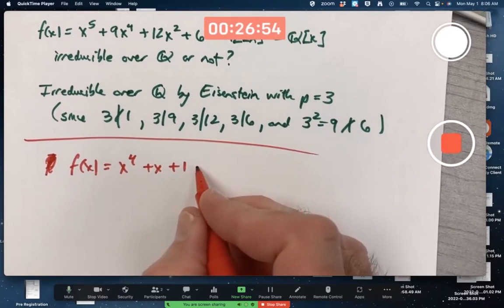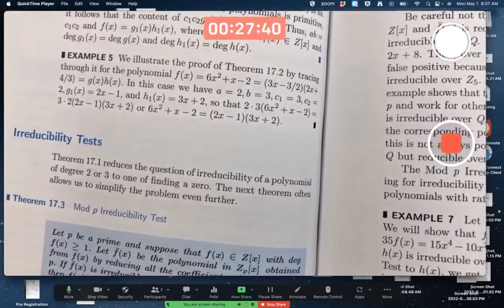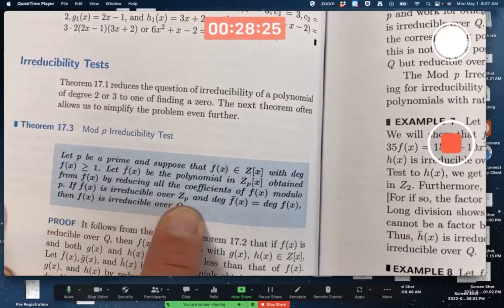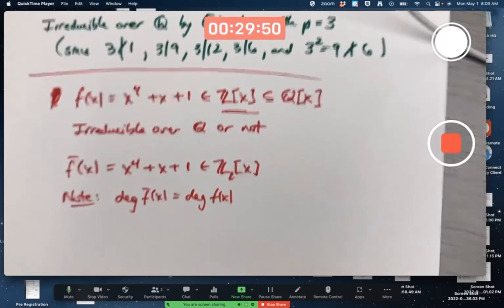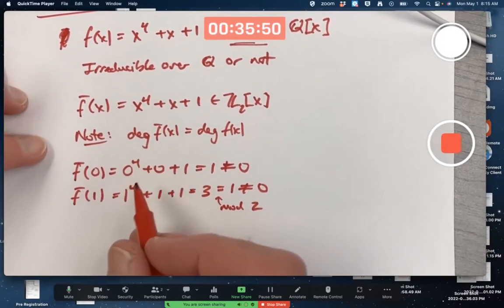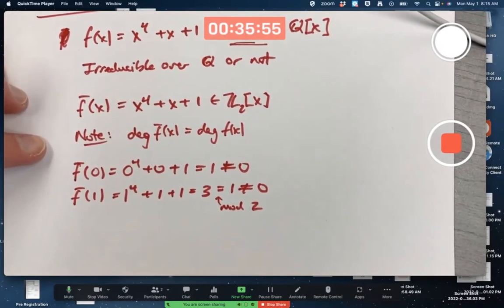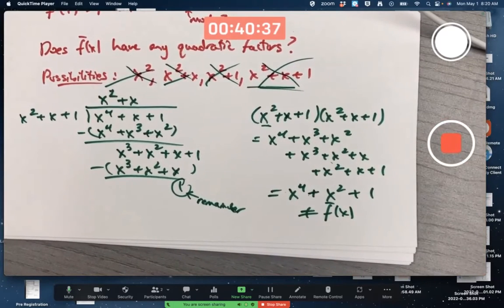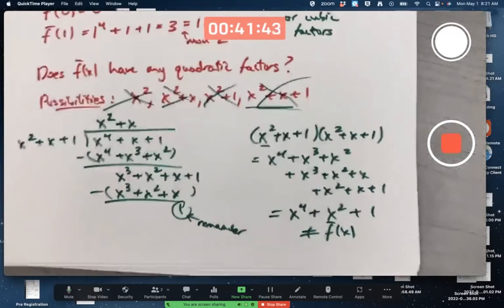Mod p Irreducibility Test Example (Quartic Polynomial is Irreducible over the Rationals ℚ)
Let f(x)=x^4+x+1. We can apply the Mod p Irreducibility Test with p = 2 to this quartic polynomial to show that it is irreducible over the field of rational numbers ℚ. The hardest part is showing that it has no quadratic factors, but that it made easier by the fact that there are only 4 quadratics to check in the polynomial ring ℤ2[x], either by long division or multiplication. 🔴 "Contemporary Abstract Algebra", by Joe Gallian